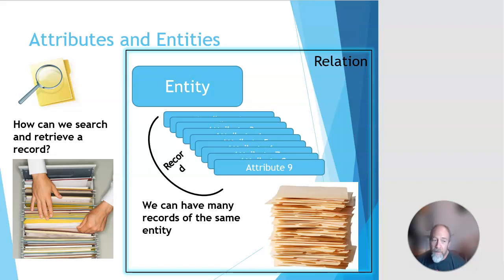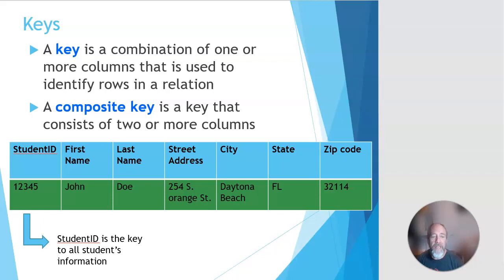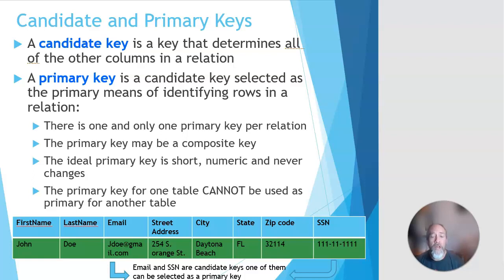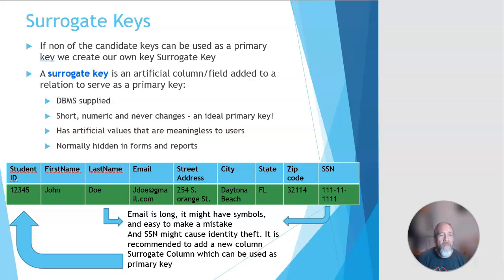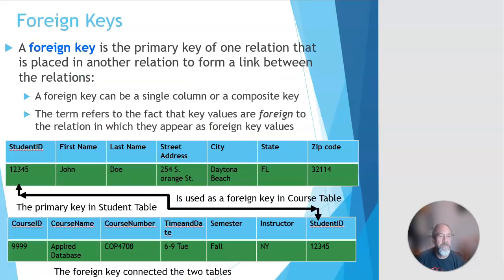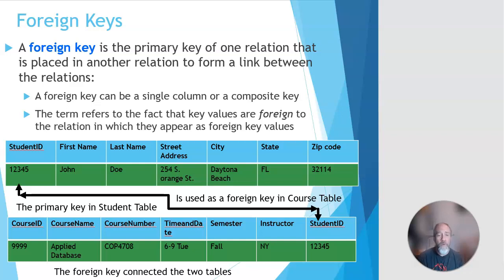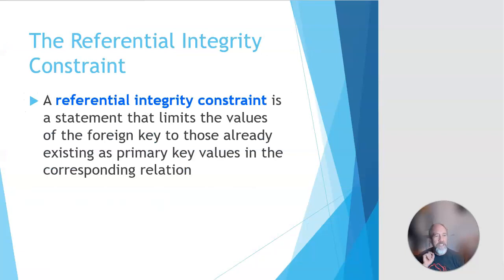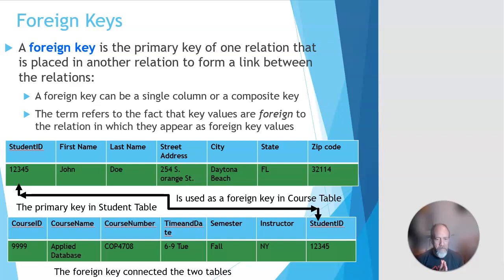COP4708 Module 3 Lecture 2 - Keys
We continue the discussion of Relational Databases by introducing the concept of keys, in this case we introduce the primary key and the foreign key and also introduce referential integrity